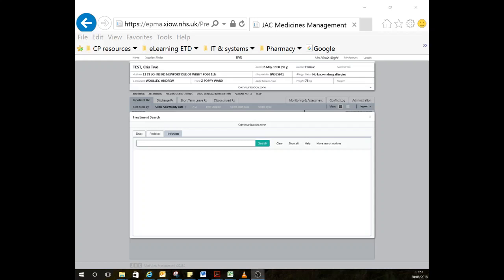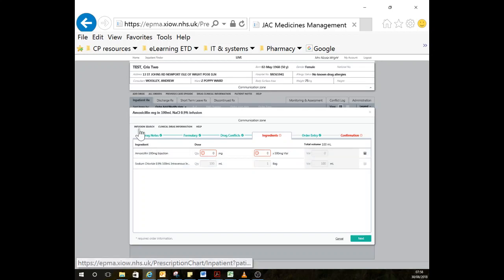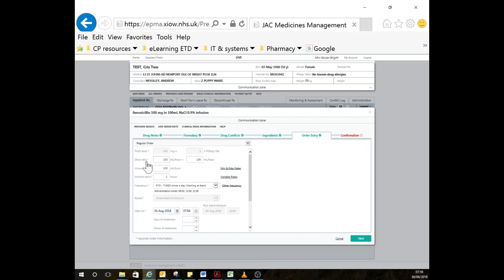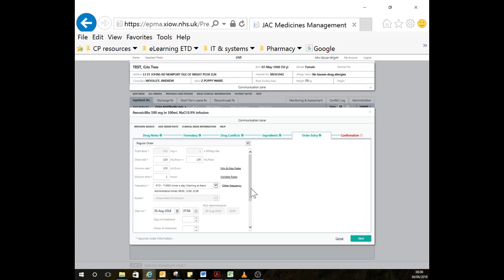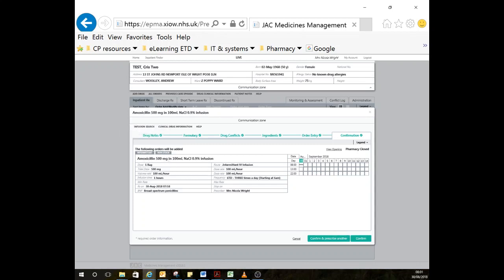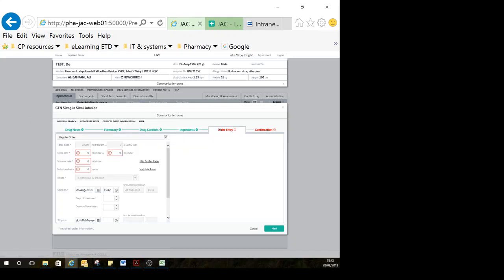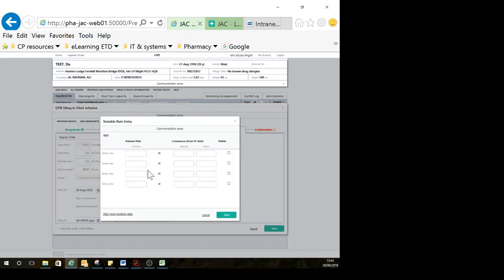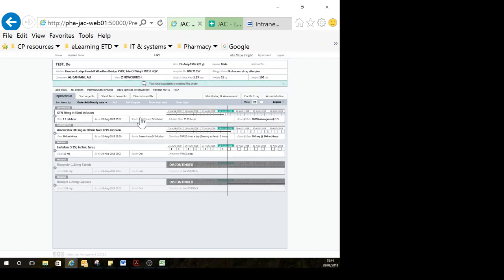19 Prescribing infusions merged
19 Pharmacy - Prescribing infusions merged